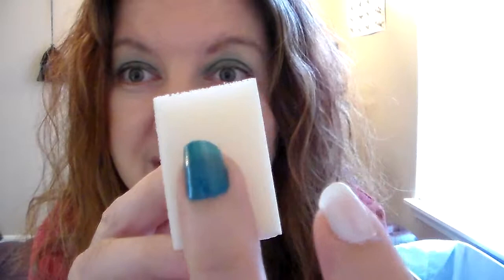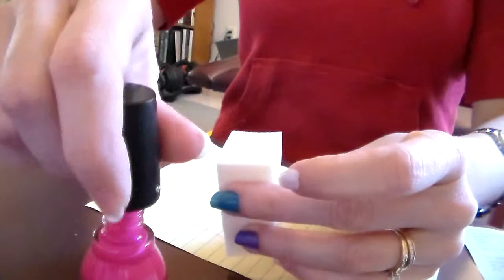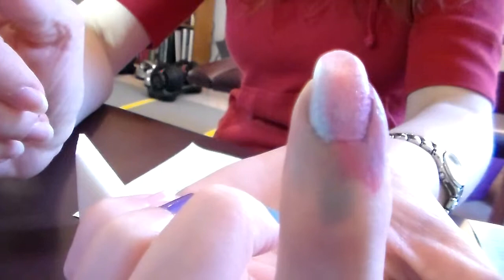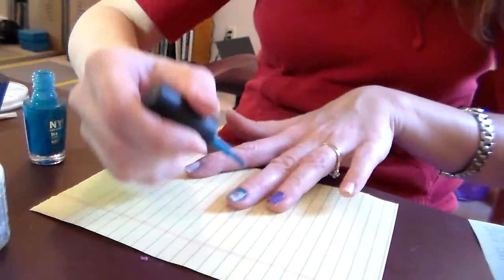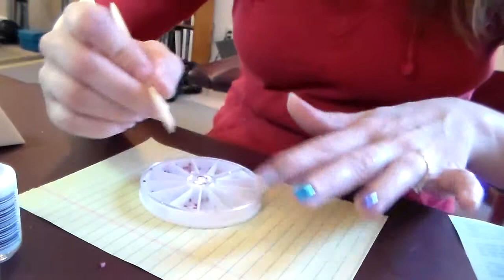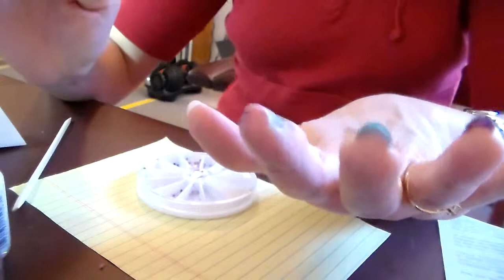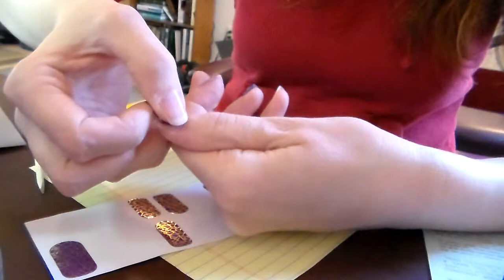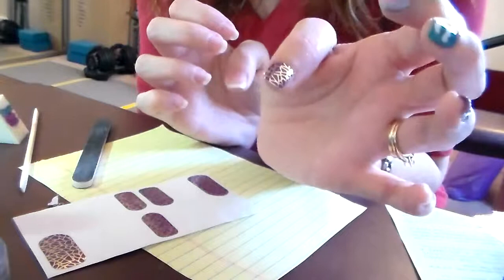Nail Art Tutorial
If you would like to send me mail you can send it to:
Kay Anderson
1705 Somerset Place #2

Sorry this is not my best nail art work.
Kay